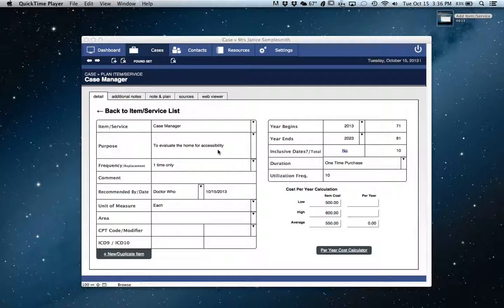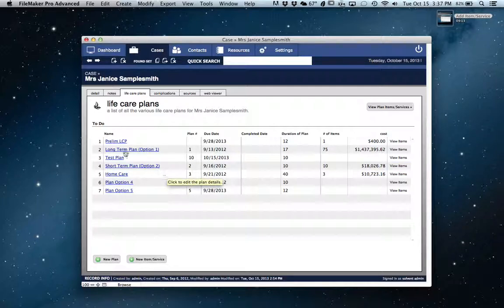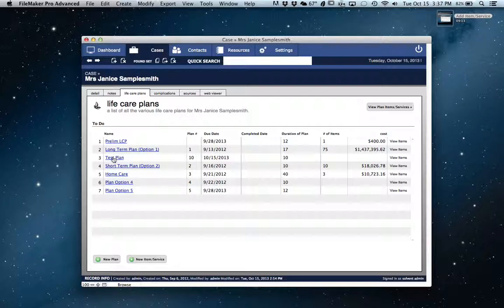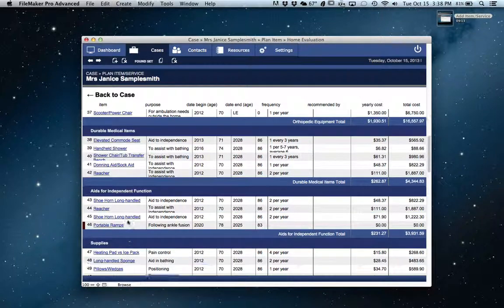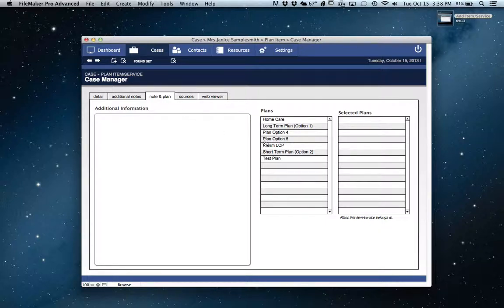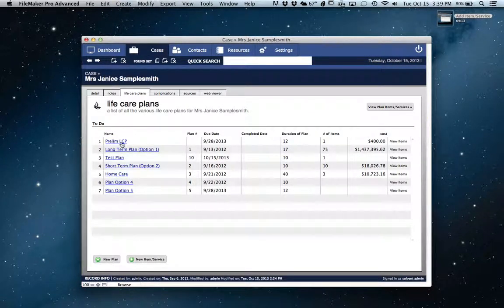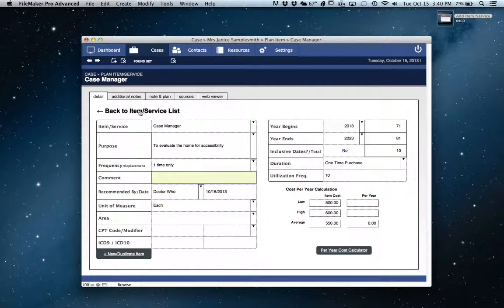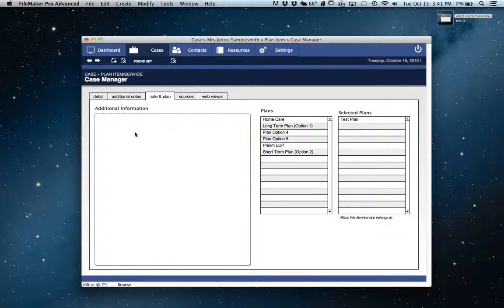Plan Options & Notes